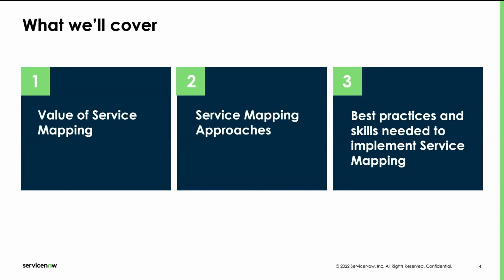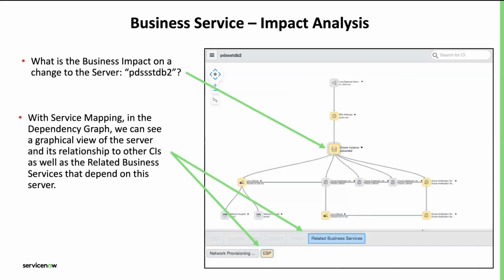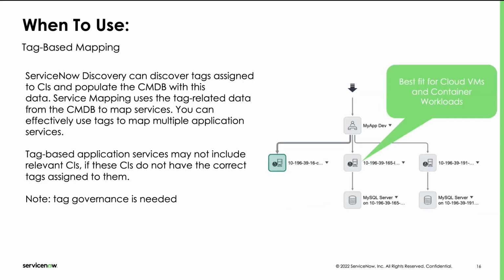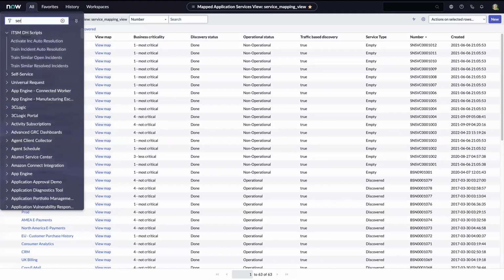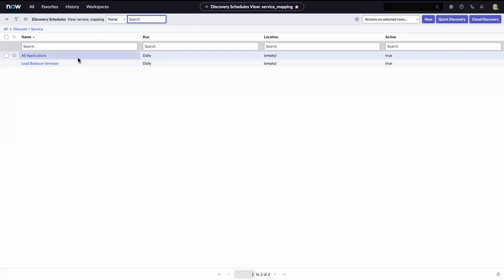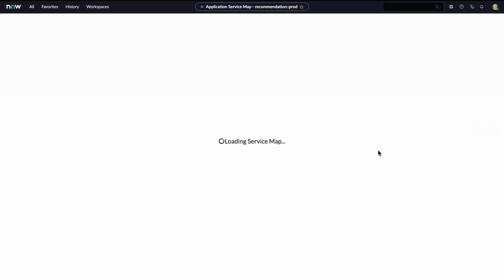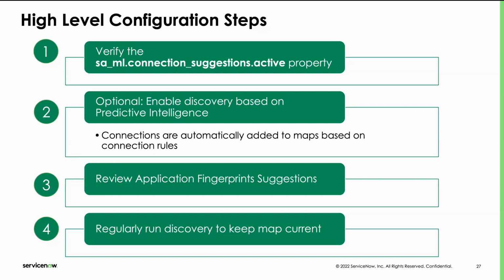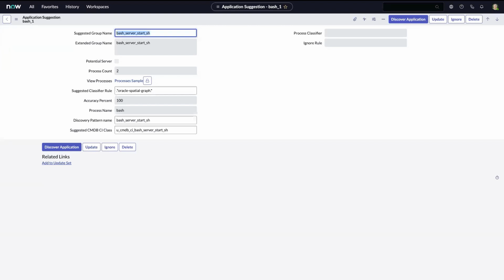How to: Get Started with ITOM Service Mapping